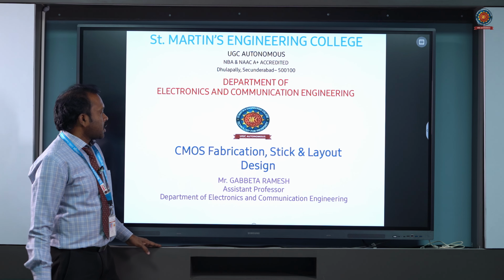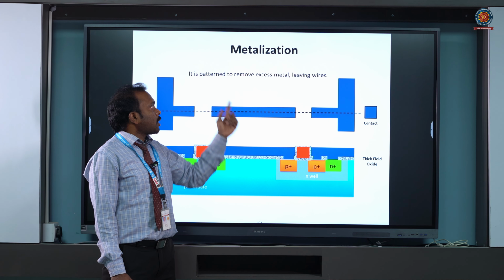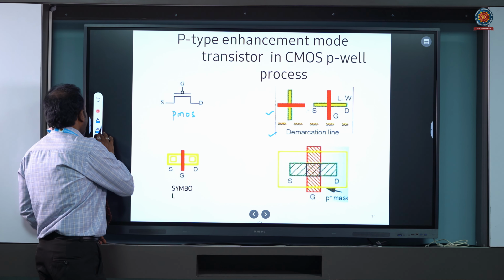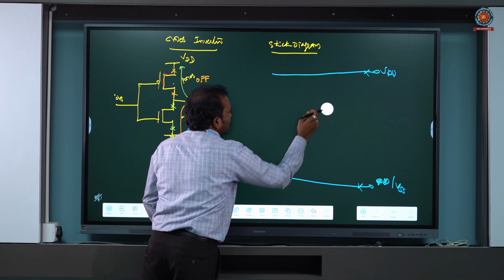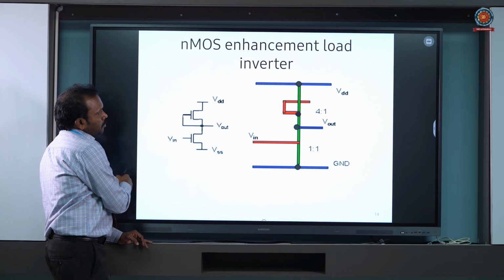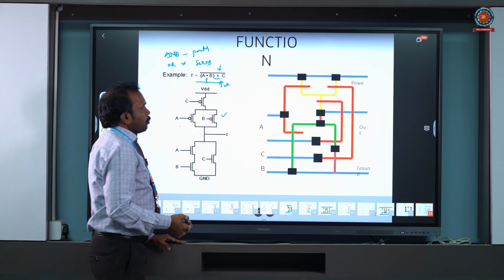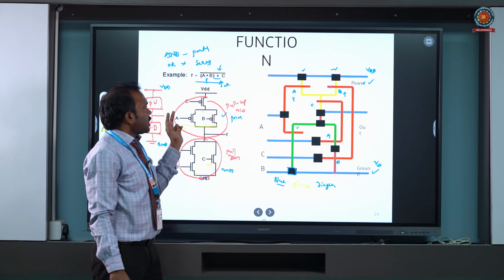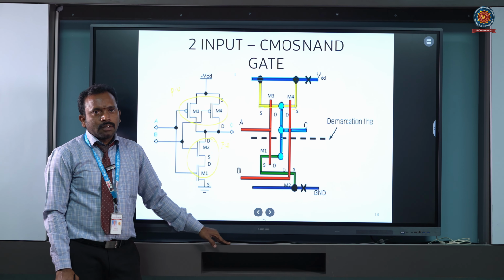CMOS Fabrication, Stick, Layout Design | St Martins Engineering College